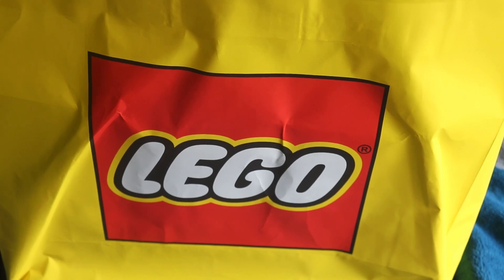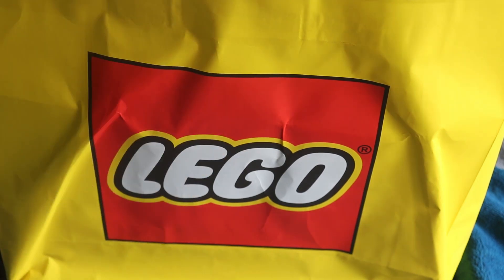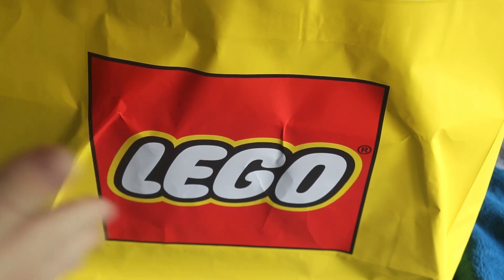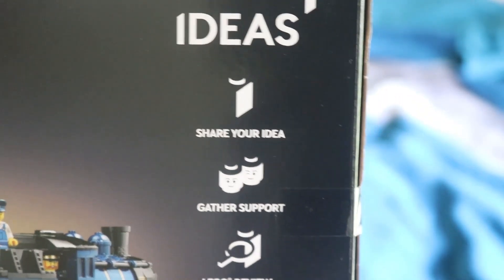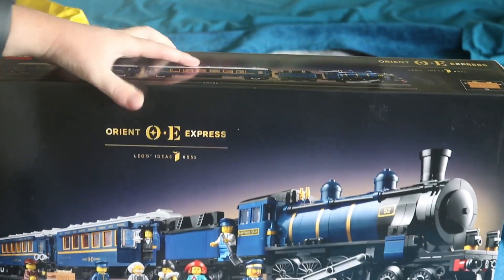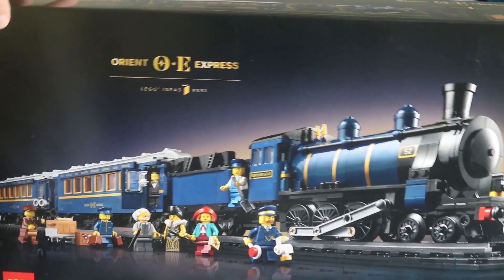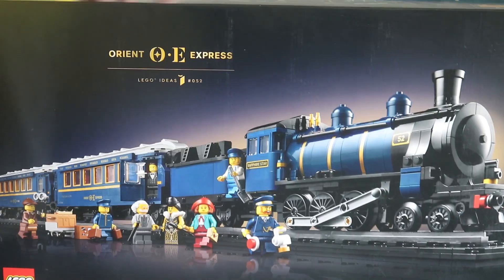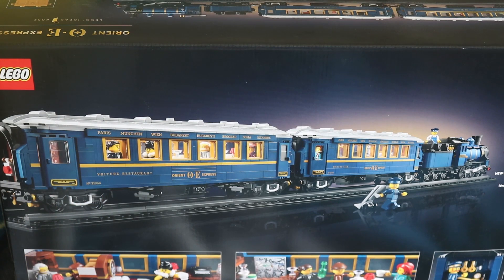Tenth Lego Store Haul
Open Me Lego Fans

so as of Tuesday 26th December 2023 i went to the new Lego
certified in Sydney CBD to see if they had any of the lego ideas
set that i've been wanting to get and i was surprised that they
had 2 left which was good and i got the second last one that
was on the shelf as the lego ideas set that i got only came
out at the beginning of this month being December and was
selling like hotcakes which is cos its a very popular set